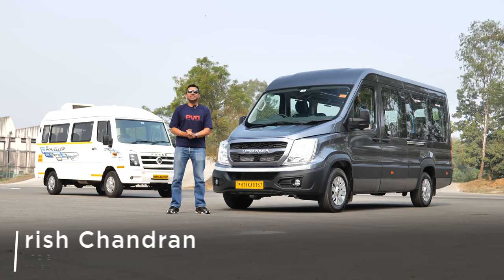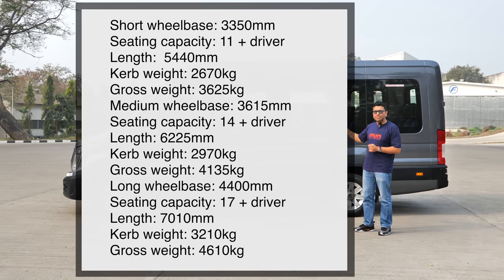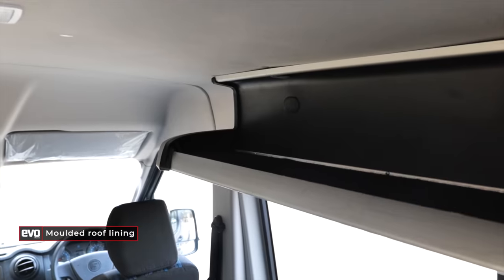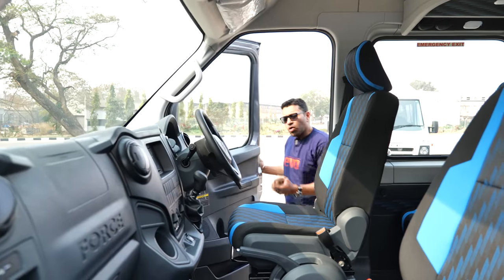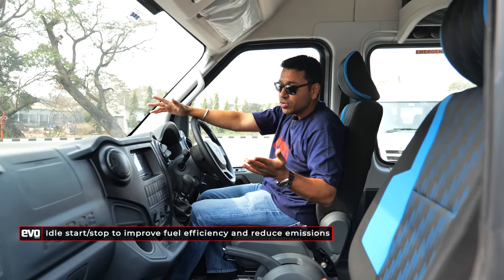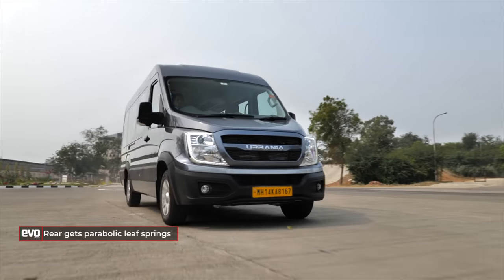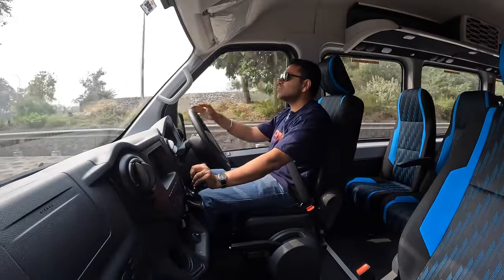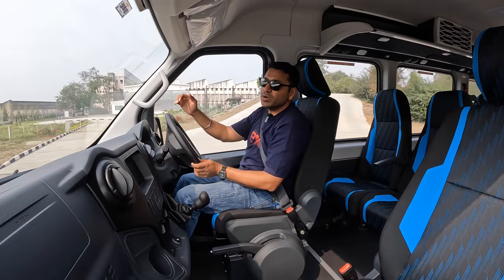Force Urbania | Premium van tested | evo India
India’s leading van manufacturer moves upmarket with the Force Urbania premium van. Based on an all-new monocoque platform and available in three wheelbases, we tested the medium wheelbase 14-seater version. Power comes from the venerable 2.6-litre common-rail diesel engine putting out 113bhp and 350Nm. Top speed is limited to 80kmph and 0-60kmph takes 17.5 seconds.
How easy is it to drive this van? And is it suitable for passenger car owners? Editor Sirish Chandran gets behind the wheel to find out.